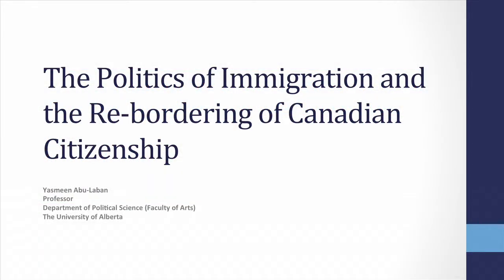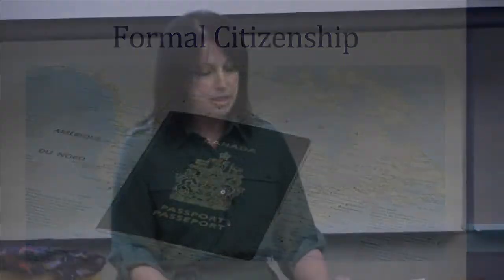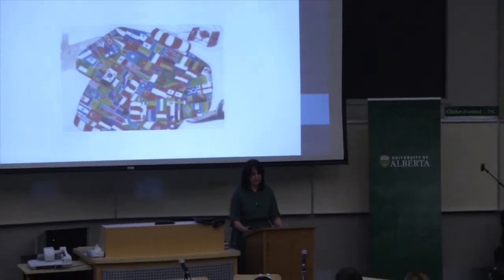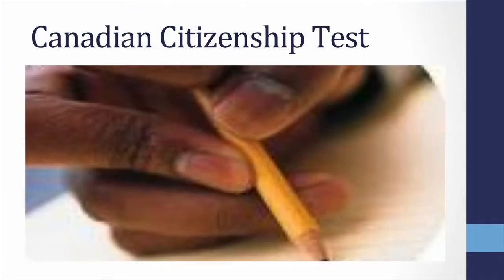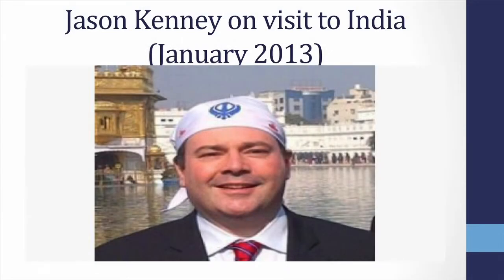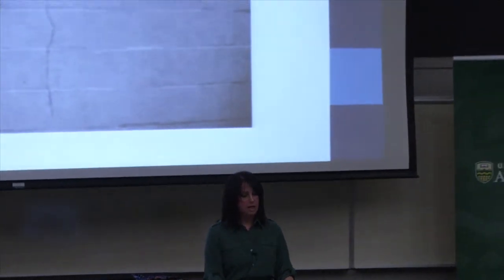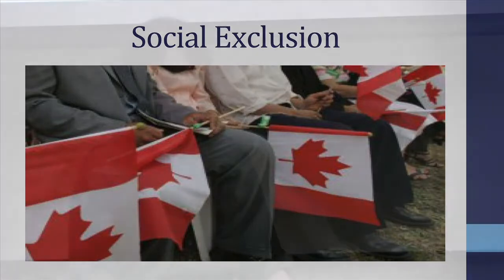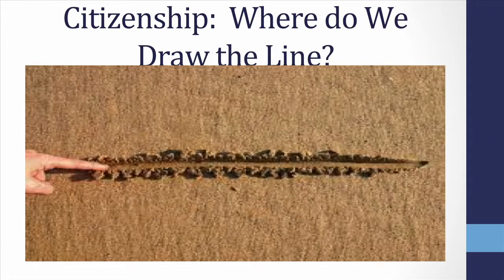UAlberta's Yasmeen Abu-Laban, Faculty of Arts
During UAlberta's 2013 SSHRC Research Conversations, Yasmeen discussed how ethnicity, citizenship status, anti-racism and surveillance topics can help assess recent policy shifts and trends in immigration and multiculturalism in Canada.

Considerable evidence suggests distinct and hardening forms of social exclusion and inequality, and in this sense, a re-bordering of Canadian citizenship and identity occurring in the 21st century.